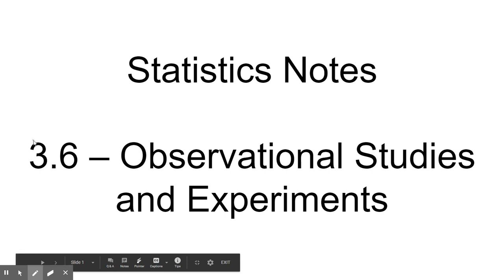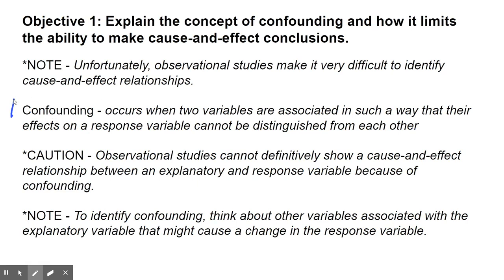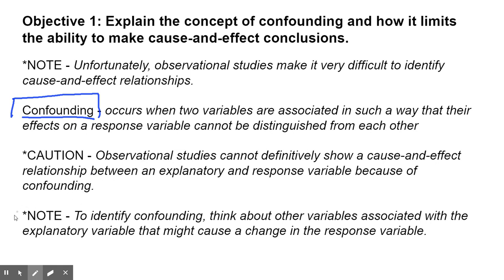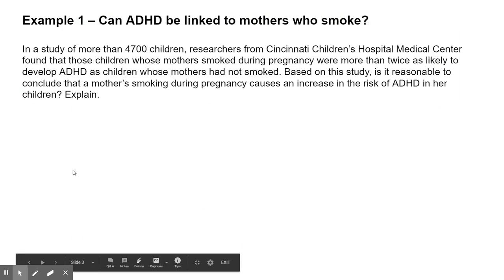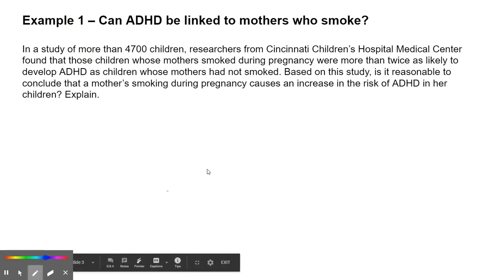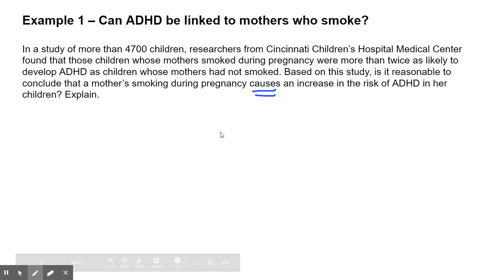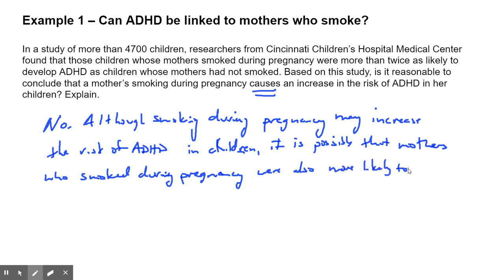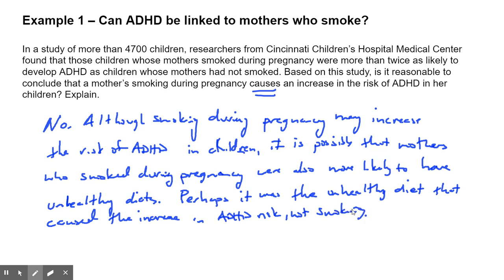stats 3.6 - observational studies and experiments #1